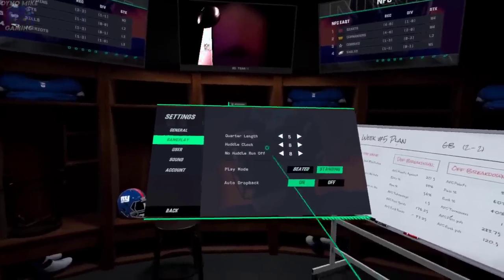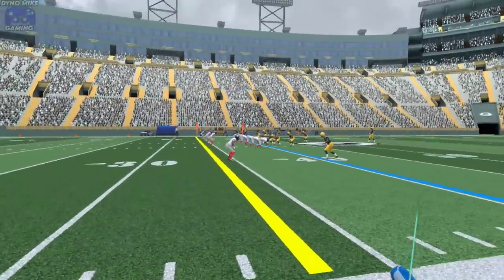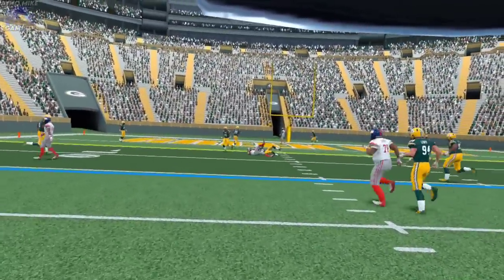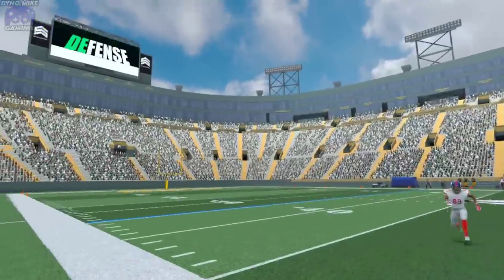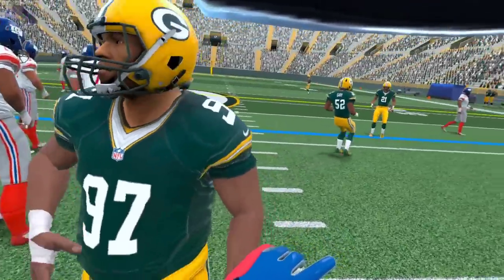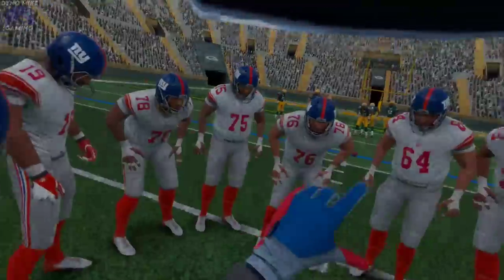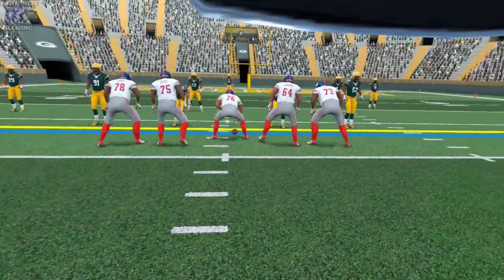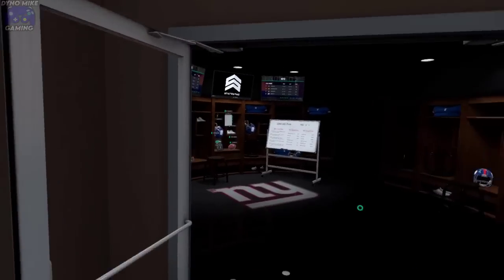NFL Pro Era VR (MQ2) ALL-PRO/Pass Assist OFF Gameplay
NFL PRO ERA is the first fully licensed NFL virtual reality (VR) simulation game that lets players experience what it’s like to compete as the QB of their favorite NFL team. Coming this fall and utilizing real-time NFL game data, NFL PRO ERA is one of the most authentic and immersive first-person VR football games ever to come to market. Athletes will be able to step under center and see if they have what it takes to compete at the highest level and make the big plays.
Lead your team to a Super Bowl, improve your QB skills by participating in drills, or play catch virtually with your friends in your favorite NFL stadium.  As a NFL QB you’ll feel the excitement of what it’s like to lead your team and compete under the bright lights with thousands of screaming fans.
Developed by StatusPRO, Inc., a company founded by athletes with a mission to democratize the professional athlete experience, NFL PRO ERA brings fans closer to the gridiron than they've ever been before.